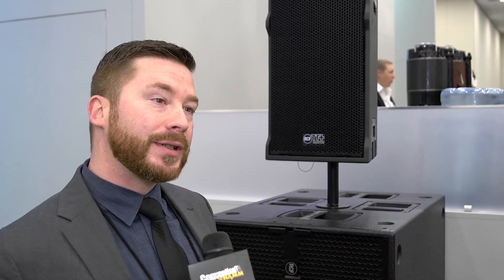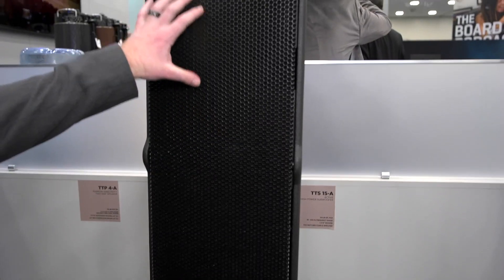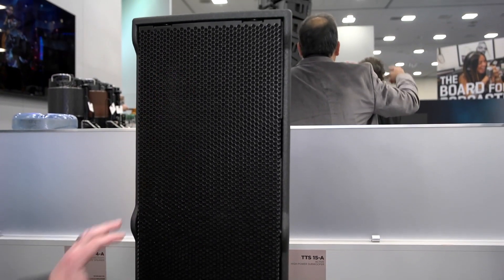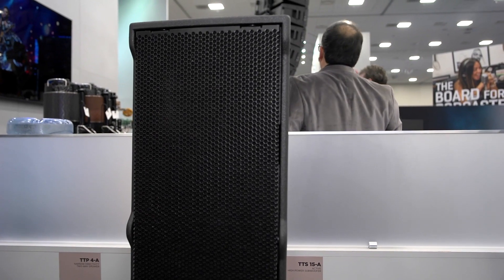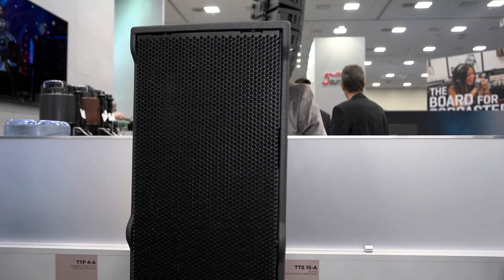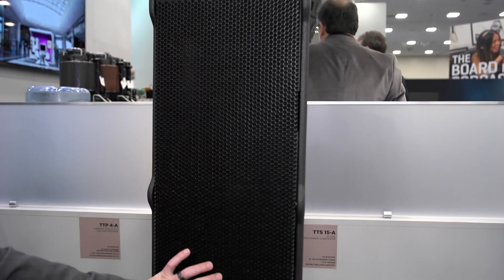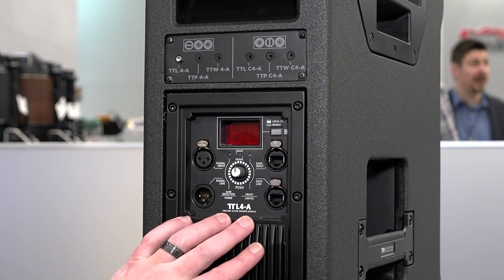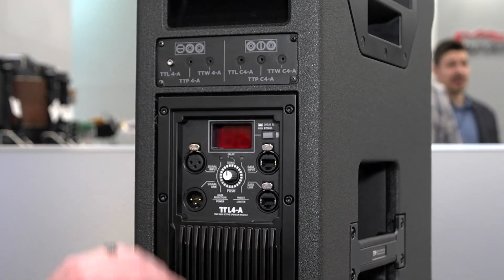An Inside Look at RCF’s TT4 Series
RCF Product Specialist Jim Reed demonstrates the features of the versatile TT4 line of speakers.